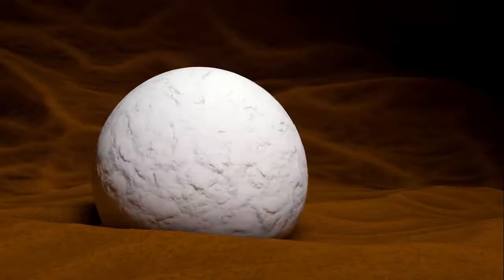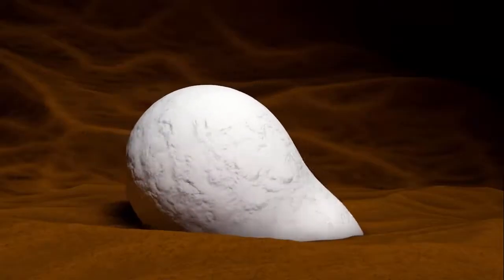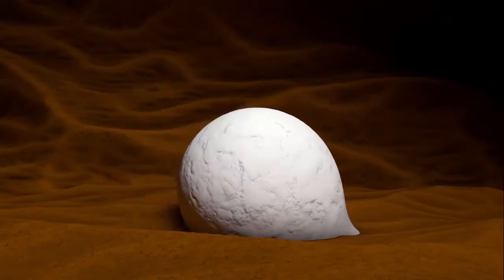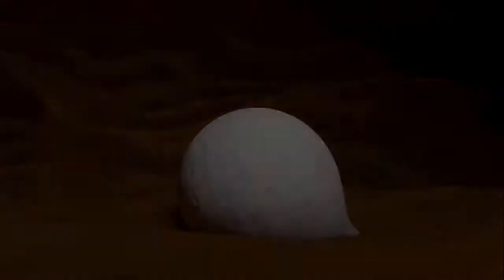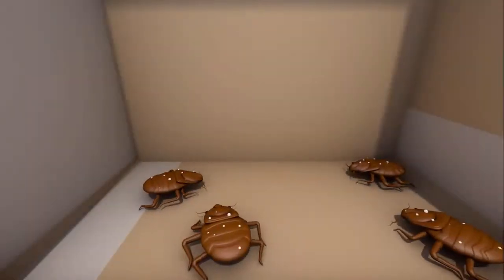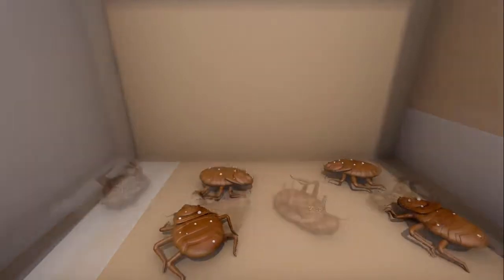🆕Pet-Friendly Bed Bug Exterminator Medicine Hat -Non-Toxic Bed Bug Treatment In The Hat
To learn more about Bed Bug Exterminator Medicine Hat check out
To learn more about Bed Bug Treatment Medicine Hat check out

The video is about Bed Bug Exterminator Medicine Hat and also about the following:
-Bed Bug treatment Medicine Hat
-Non-Toxic bed bug treatment Medicine Hat
-Non-Toxic bed bug exterminator Medicine Hat
-Pet-Friendly bed bug treatment Medicine Hat
-Pet-Friendly bed bug exterminator Medicine Hat

Youtube is good for videos about Bed Bug Exterminator Medicine Hat.
Bed Bug Exterminator Medicine Hat is certainly something that interests you and a lot of people so I made this video about it.
If you wish to see the best bed bug treatment in Medicine Hat I recommend you to look at our video clips

If you're looking for more information about bed bug treatment Medicine Hat or non-toxic bed bug treatment Medicine Hat did this video help you?

To find out more please have a look at our